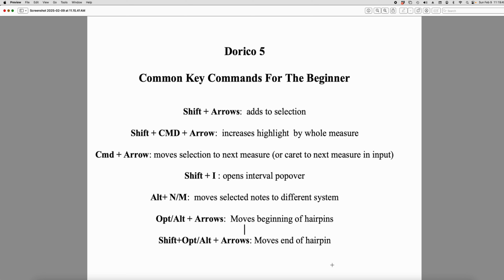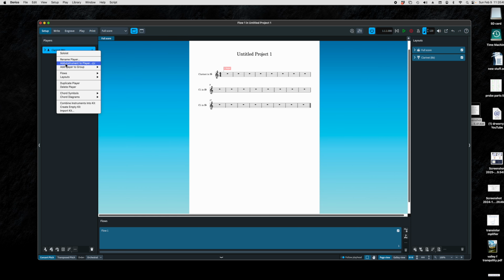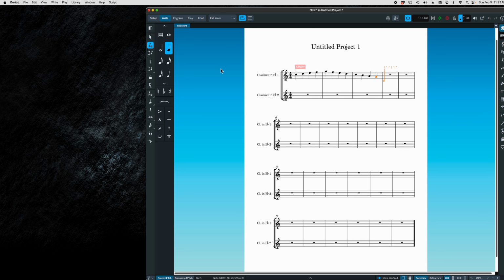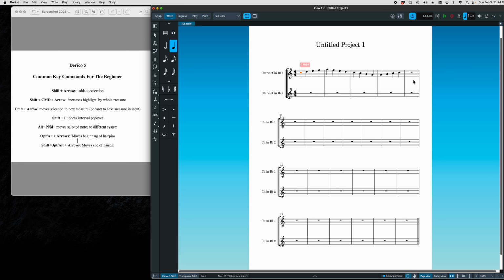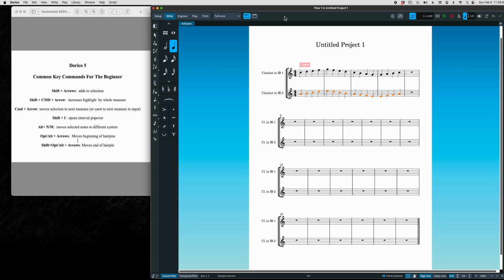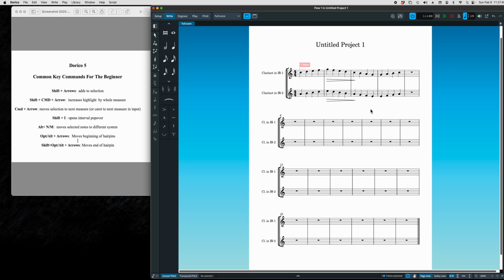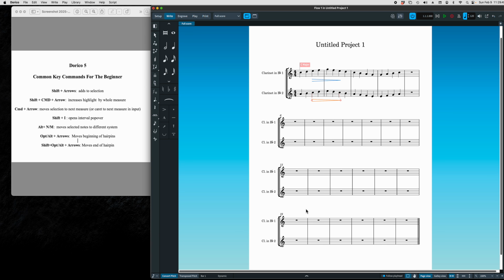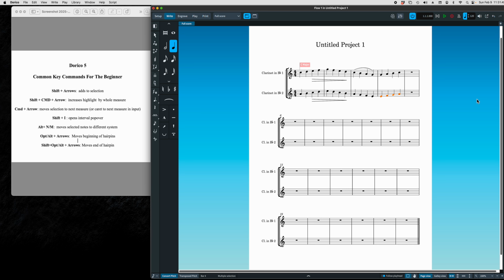Dorico 5 Common Key Commands for Beginners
This is a quick video aimed at us "non-power" users that shows commonly used key commands that will speed up composing.